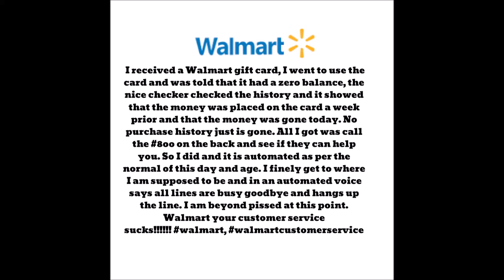Walmart GIft Card Part 2#iamacreator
Pennywise
Pinhead
Eleven

Mail:
1600 Cliffside Drive #169

CREDITS

Logo Design